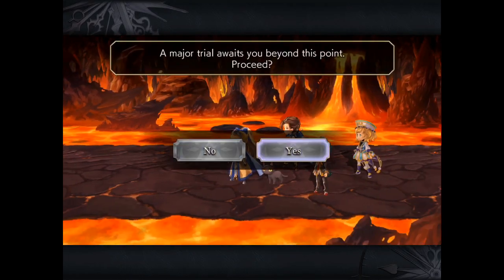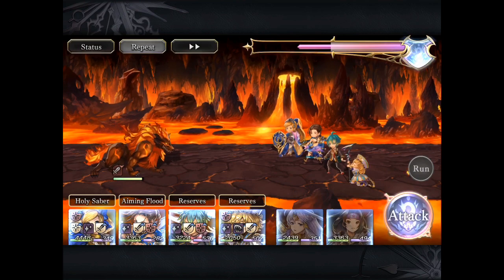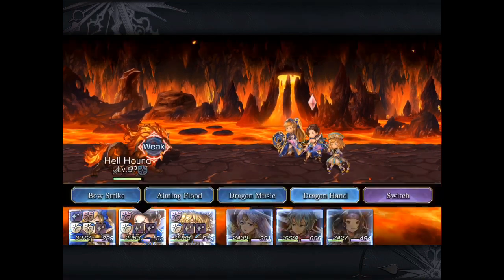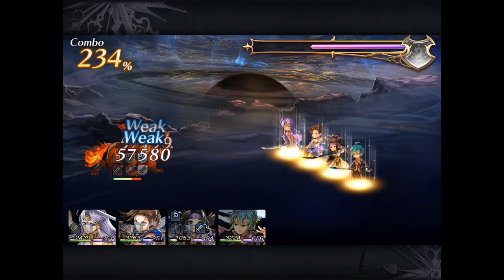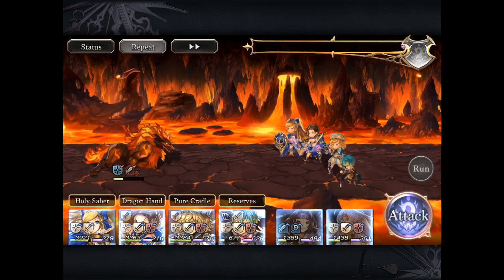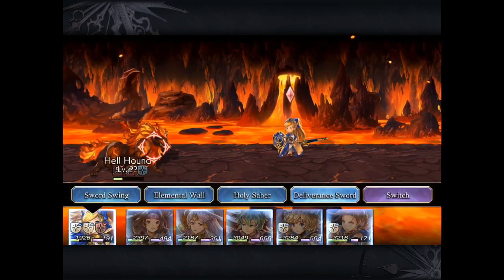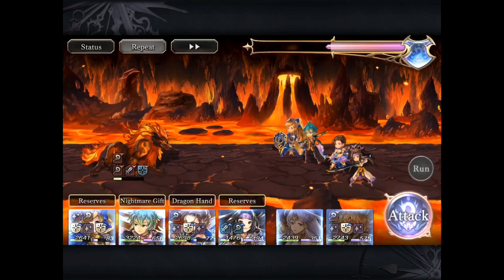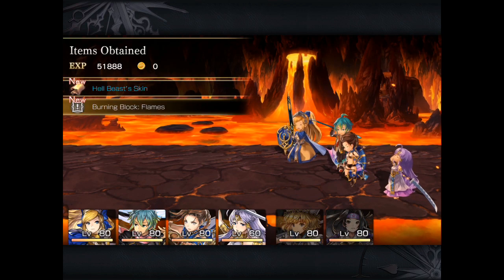Another Eden Global Otherlands: Ratle VH Area 3 Nadara Volcano Hell Hound Boss Battle Fight!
Tough tough battle! Finally got the timing of the battle down.